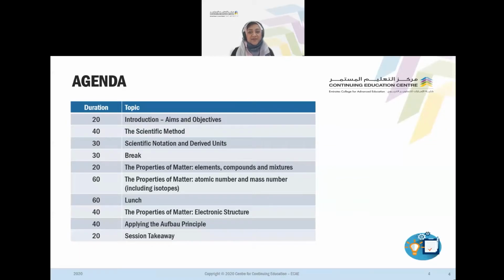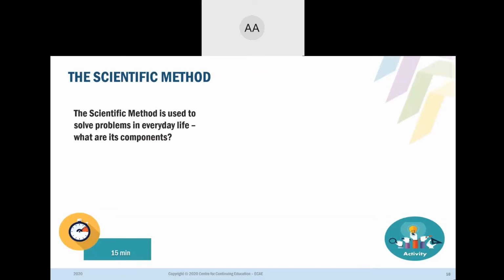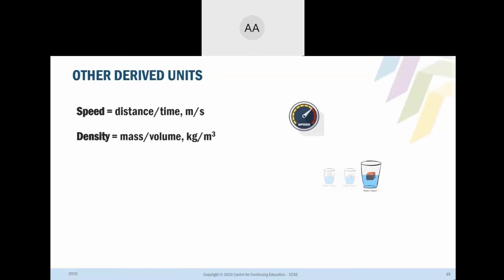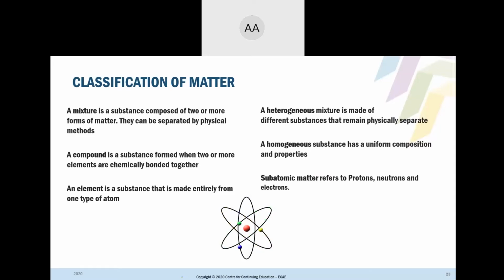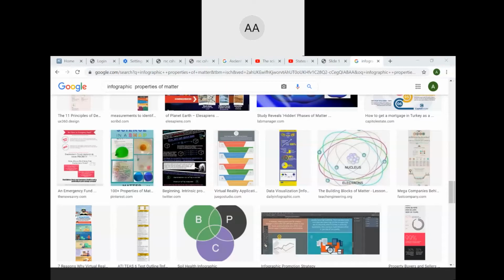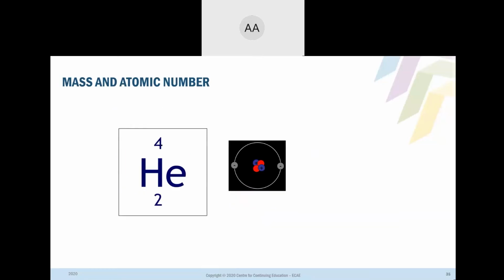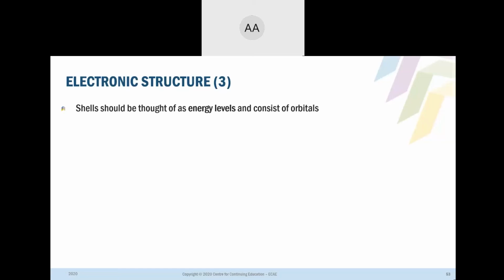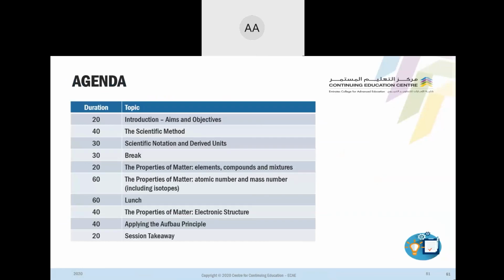Subject Knowledge Training for Chemistry – Day 1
Subject knowledge enhancement training offers participants the chance to review and refresh existing subject knowledge in the basic principles of Chemistry. The training allows practitioners to review their level of knowledge and enhance teaching and learning as they deliver chemistry curricula.